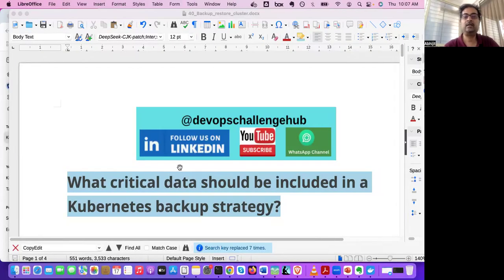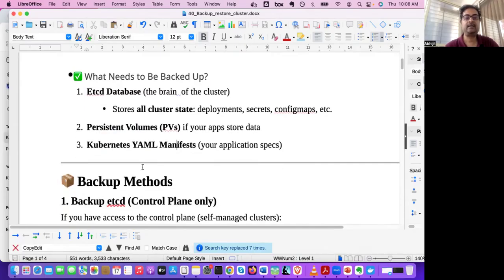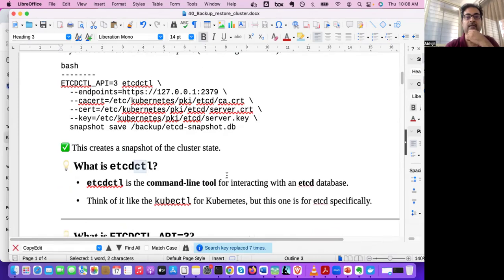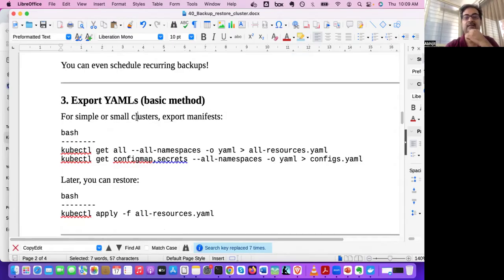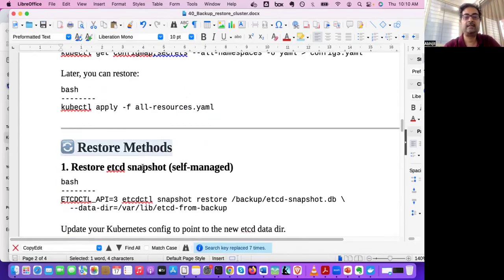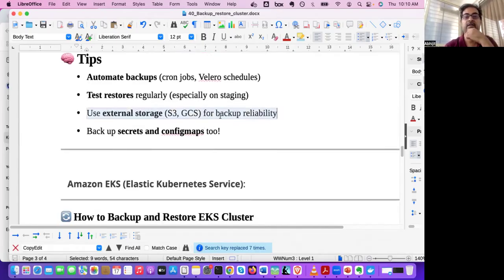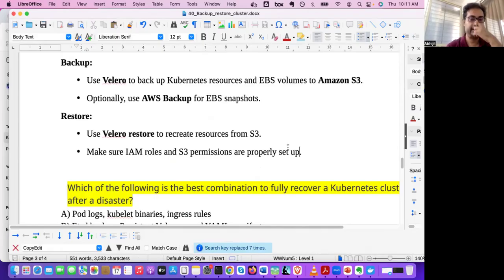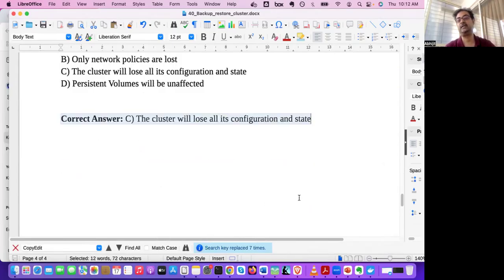Devops Interview:Kubernetes 𝐒𝐞𝐫𝐢𝐞𝐬:40 What critical data should be included in K8s backup strategy?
Devops Interview: Kubernetes 𝐒𝐞𝐫𝐢𝐞𝐬:40 What critical data should be included in a K8s backup strategy?